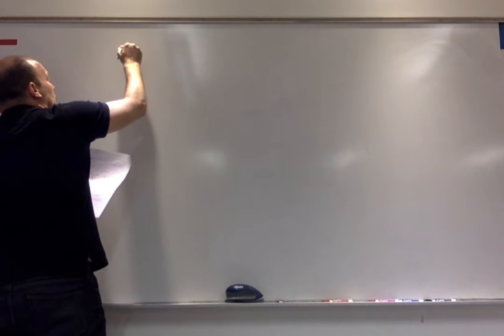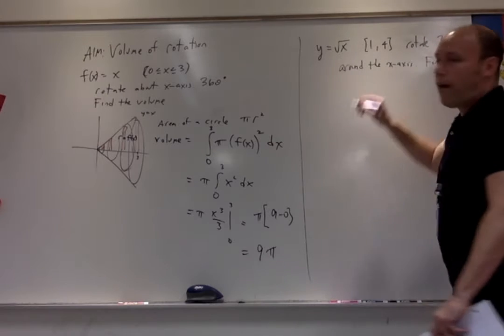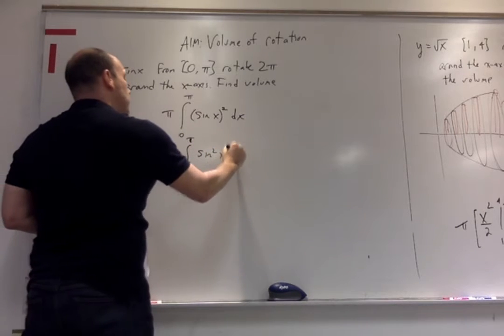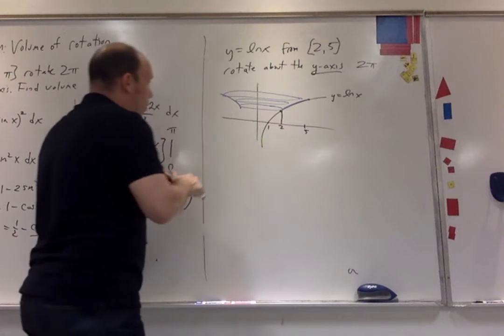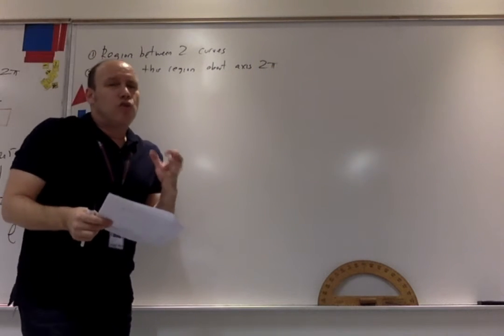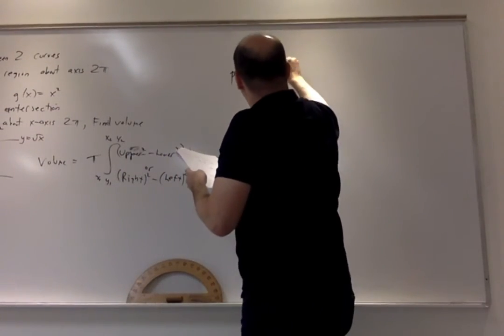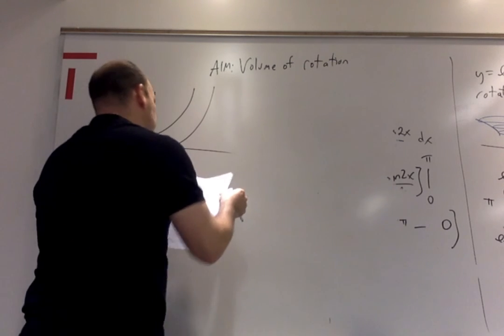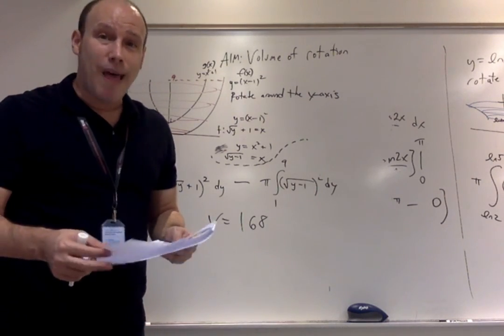Volume of rotation